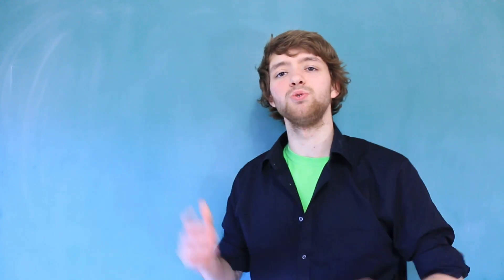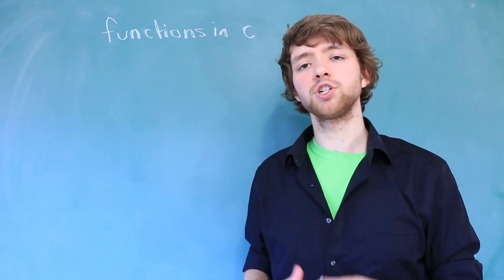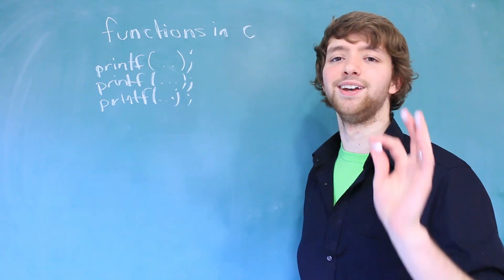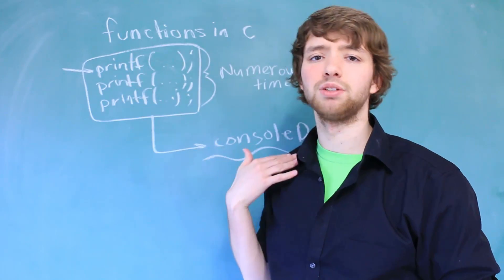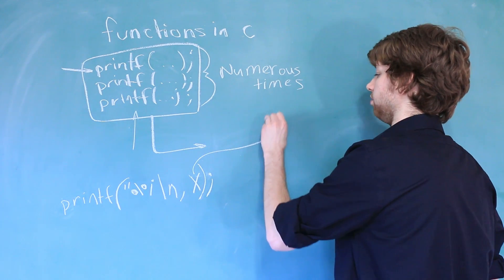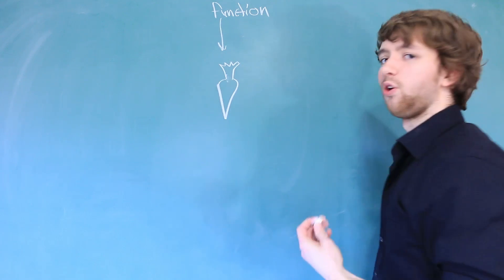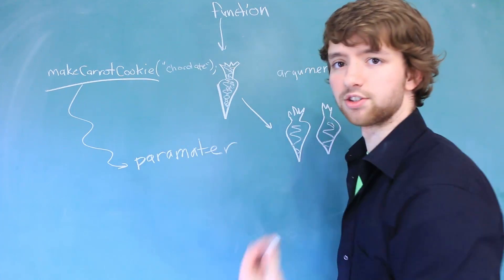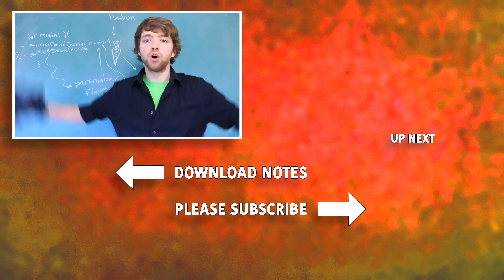C Programming Tutorial 15 - Using Functions in C